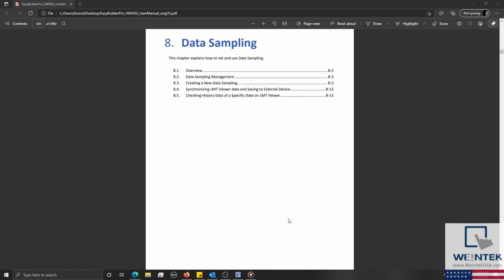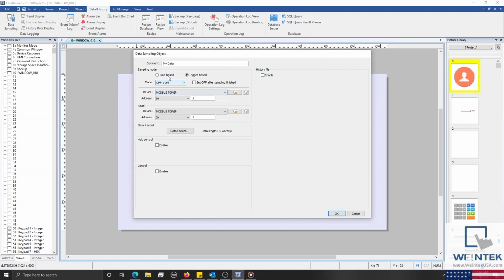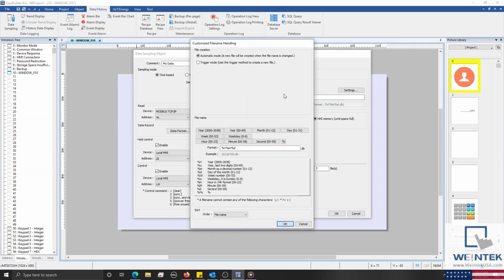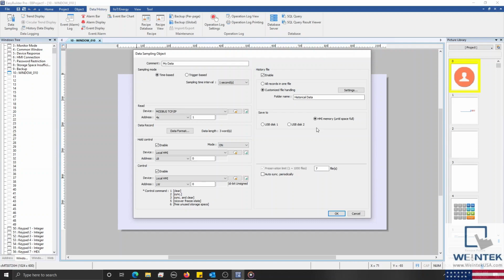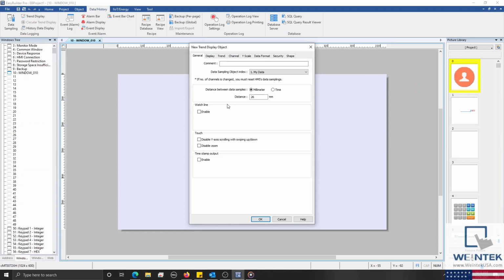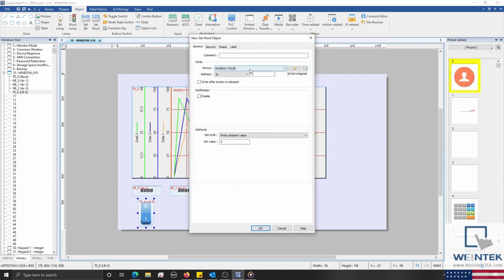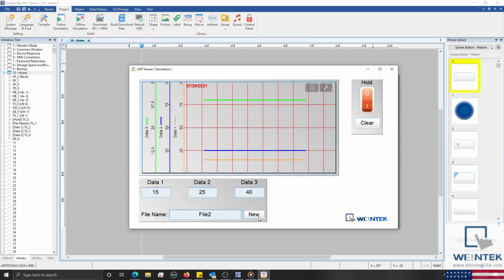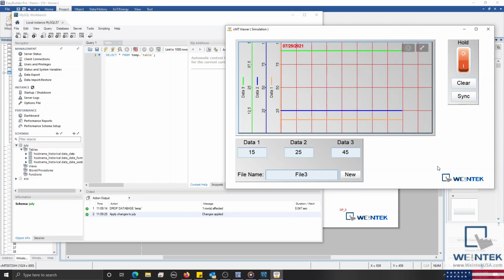EasyBuilder Pro Data Sampling - Weintek USA, Chapter 8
Note: The "Status" and "Error" registers shown at (12:38) are only available when the "Save to" location is an external device or when "Sync to database" is enabled.

This tutorial covers all or most topics mentioned within chapter 8 of the EasyBuilder Pro user manual.

00:00 - Introduction
00:14 - Data sampling object configuration
13:21 - Visualizing the data log with a Trend object
21:33 - Configuring a SQL database to sync data